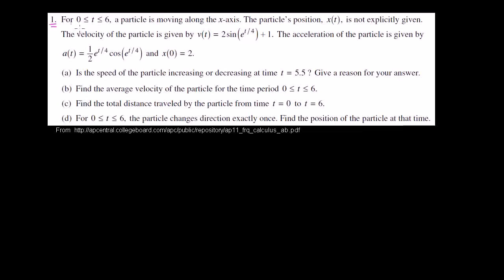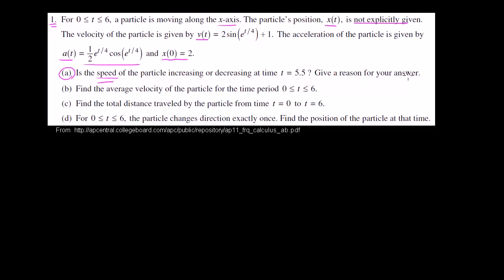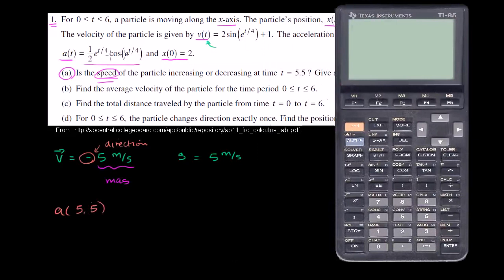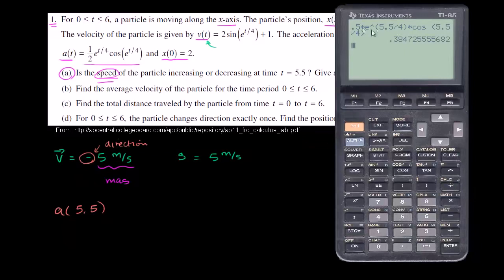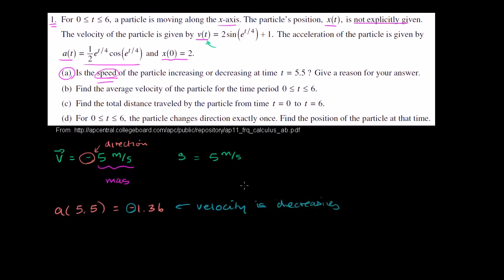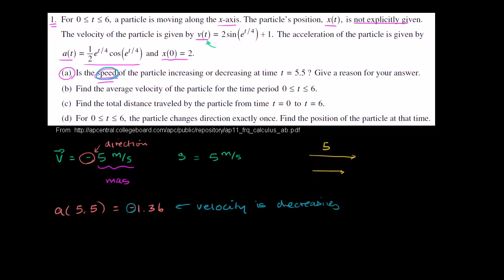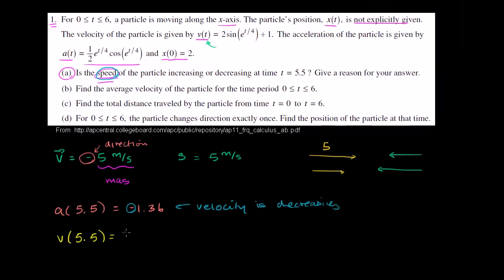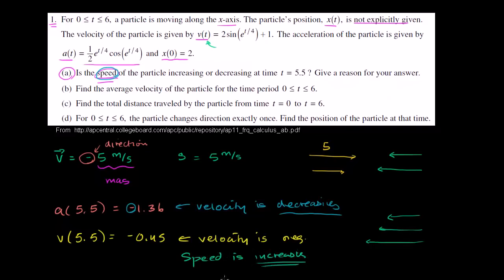Math AP Calculus AB - Calculus AB free response 1a